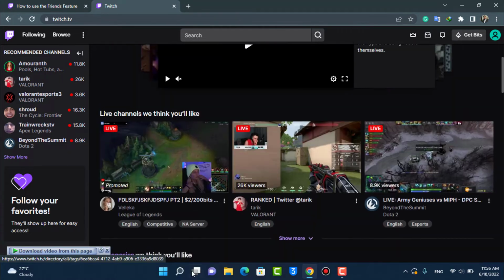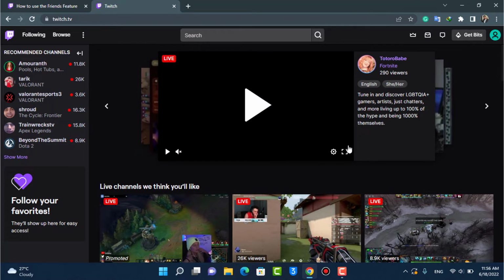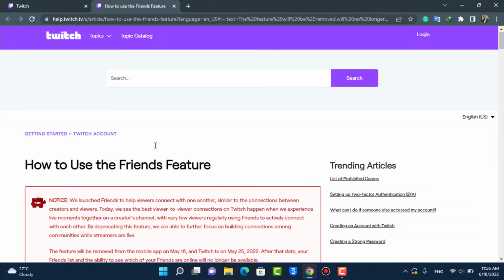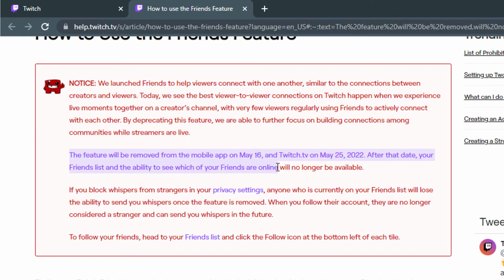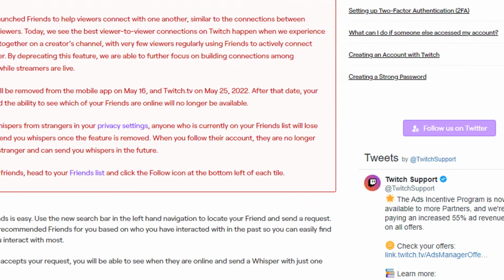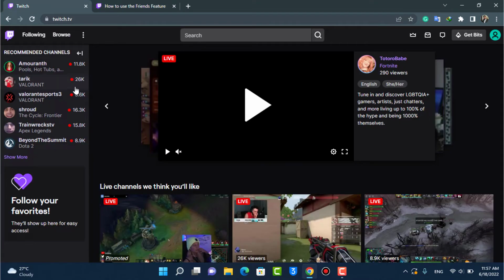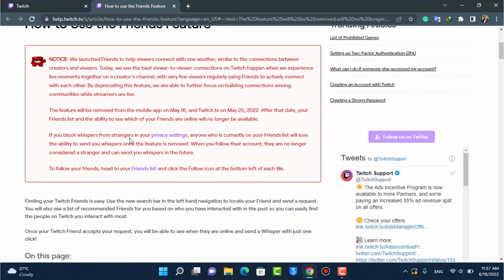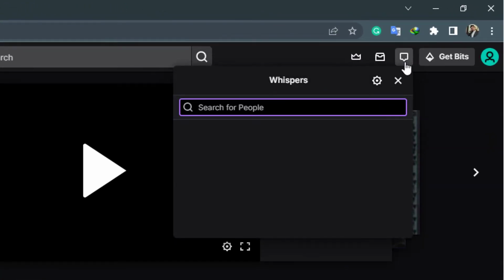How to Add Friends On Twitch !! Easy Steps (2022)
This video guides you in an easy step-by-step process to actually add friends on Twitch App.

The feature has been removed from the mobile app on May 16, and Twitch.tv on May 25, 2022. Your Friends list and the ability to see which of your friends are online are no longer available. If you block whispers from strangers in your privacy settings, anyone who is currently on your Friends list will lose the ability to send you whispers When you follow their account, they are no longer considered a stranger and can send you whispers in the future. To follow your friends, head to your Friends list and click the Follow icon at the bottom left of each tile.

0:00 Introduction
0:12 Login to Twitch
2:29 Where is the Friends Option?
0:52 Twitch's New Policy
1:21 Alternative Solution
2:11 Outro: Final Verdict